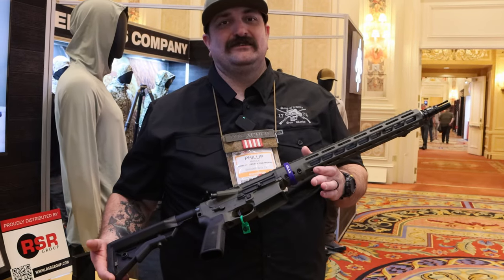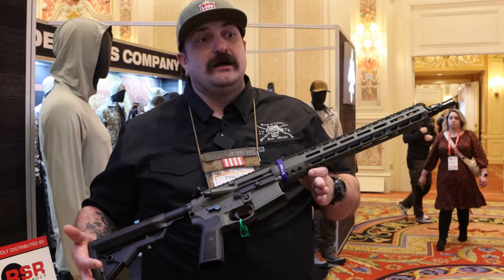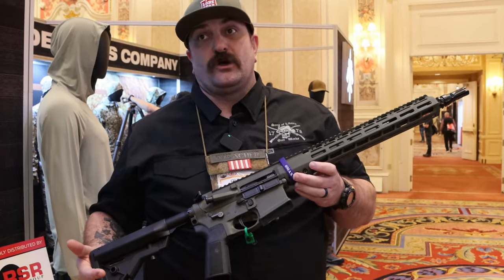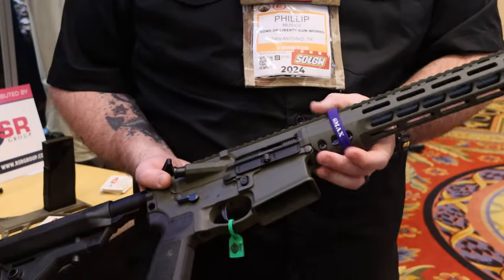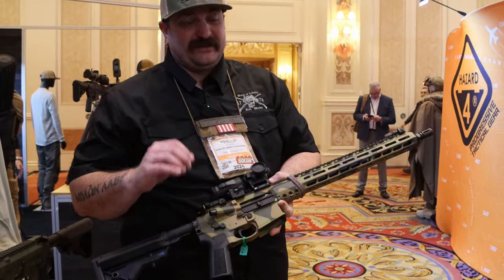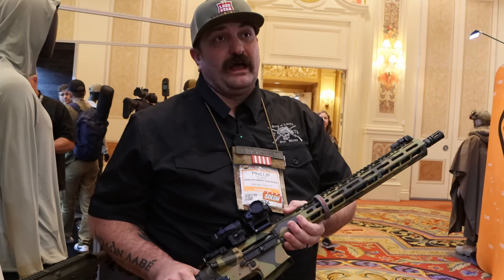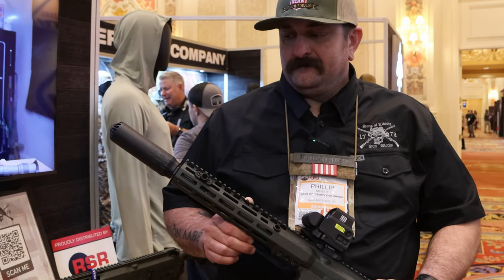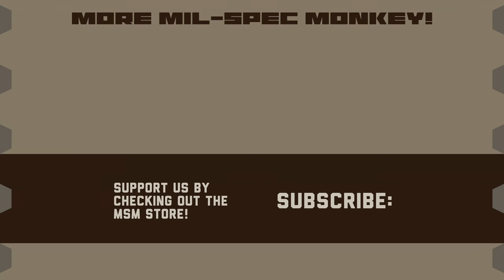SOLGW - MSM ShotShow 2024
SOLGW - Sons of Liberty Gun Works presents their new 6max cartridge rifle build, 2 stage trigger, Broadsword upper, Norarm camo rifle, SPR barrel, L89 rail, and Gen2 Mark10 rifle